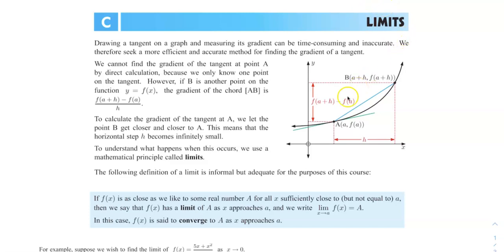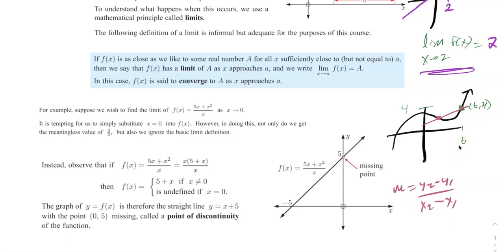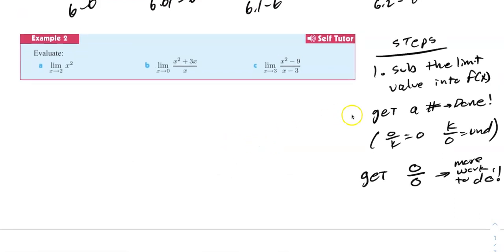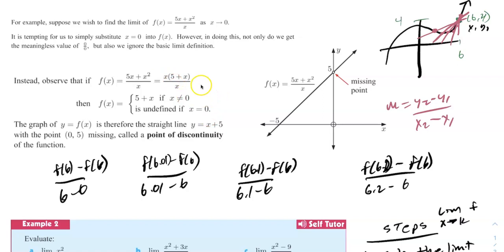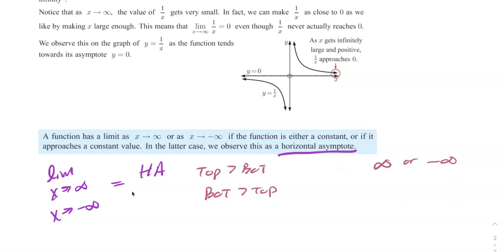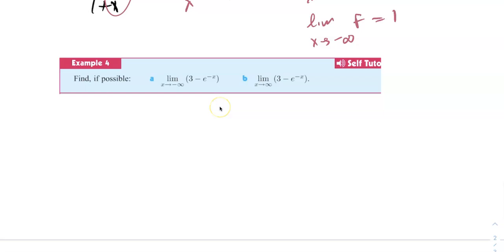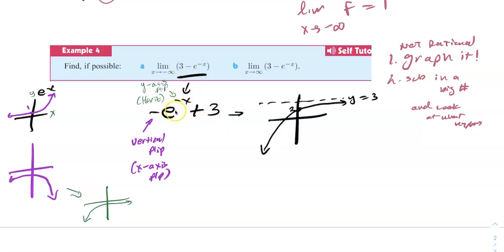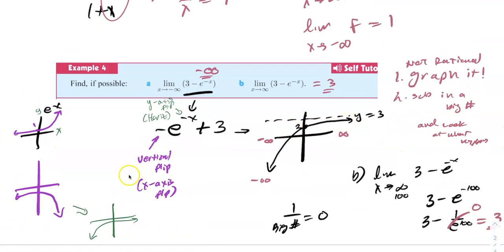IB AA 11C Limits